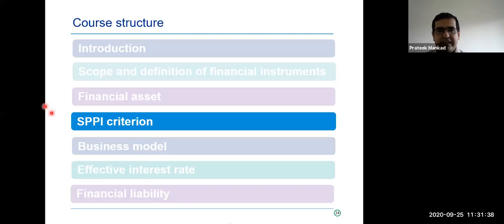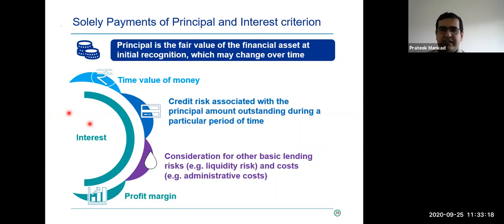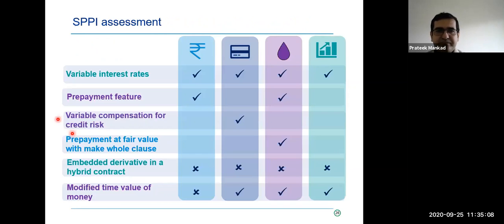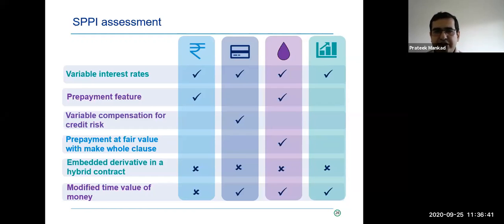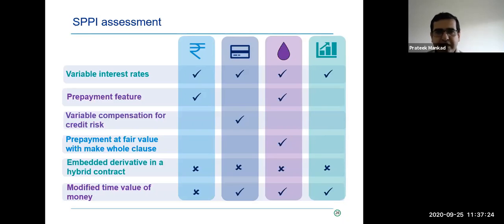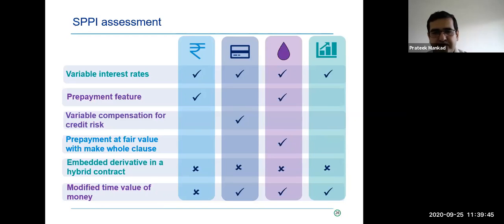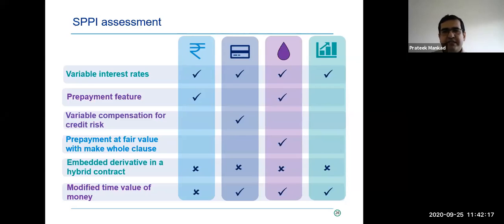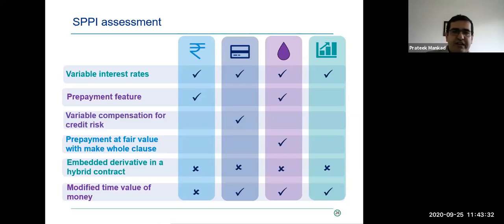Financial assets SPPI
Keen to learn concepts of financial instruments IFRS 9 / Ind AS 109.. dont get bogged down by the length of the standard..  Watch our short videos with concepts and rare real life examples! this video is about the concept of SPPI- solely payments of principal and interest!